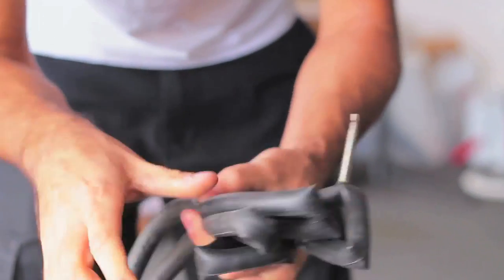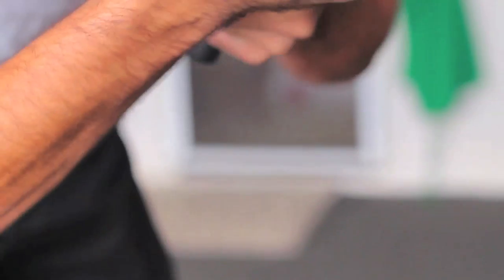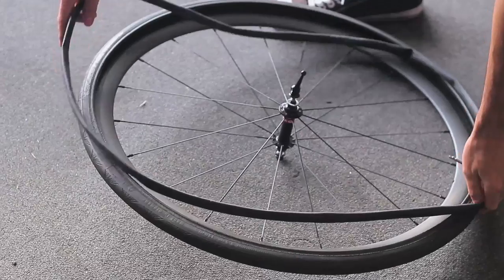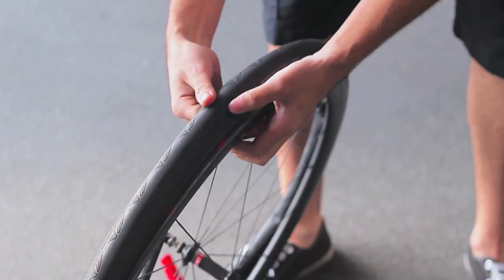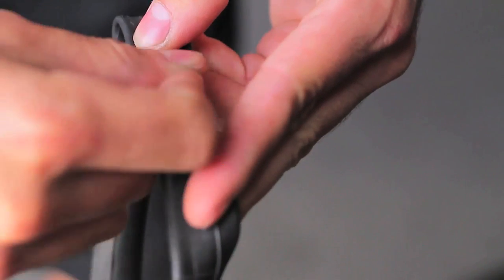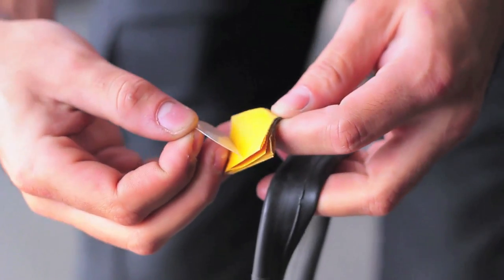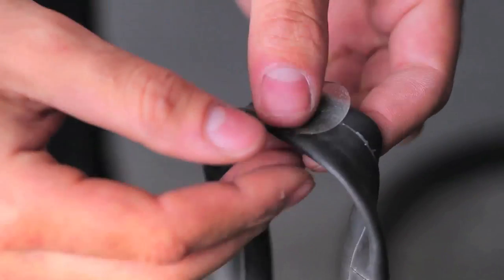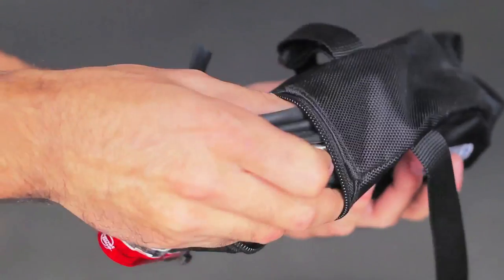Locked In: How to Patch a Tube